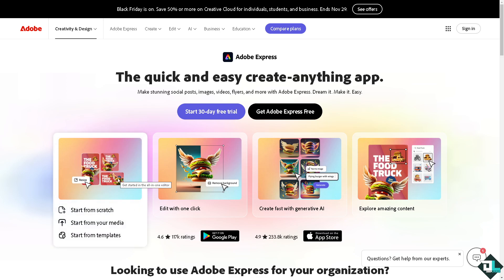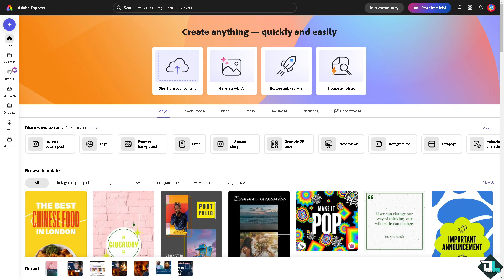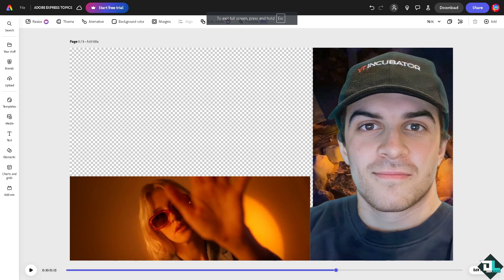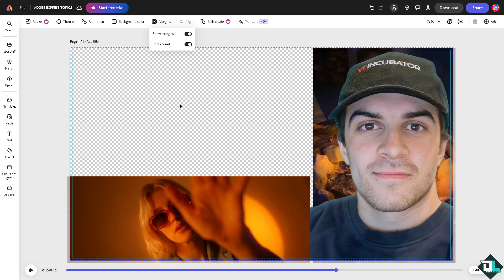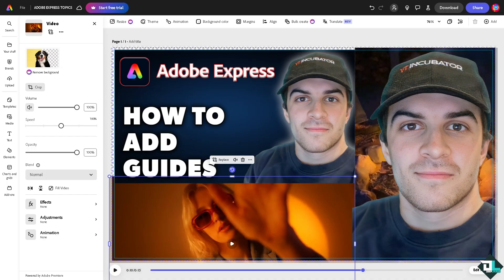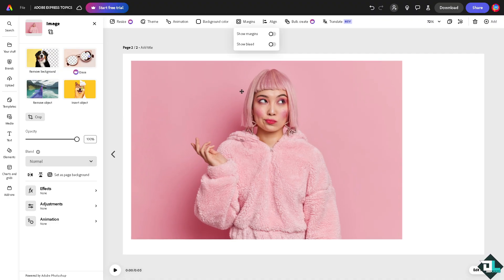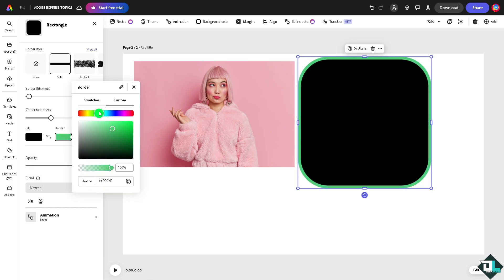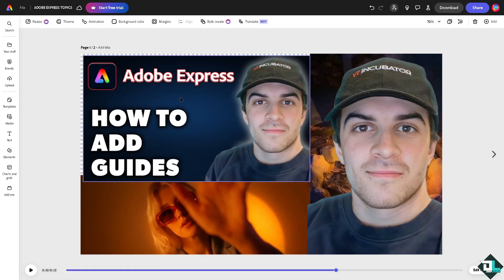How to Add Guides in Adobe Express (Full 2024 Guide)